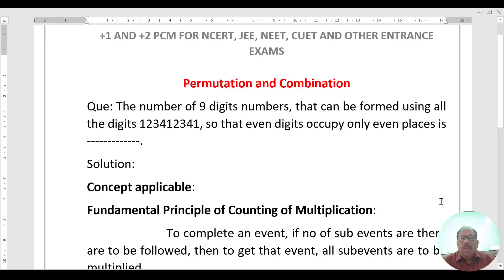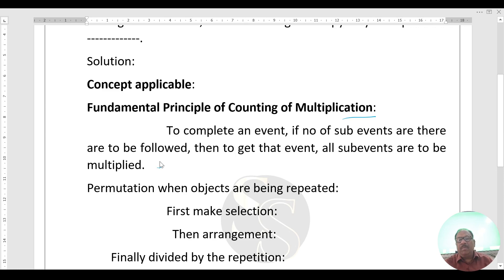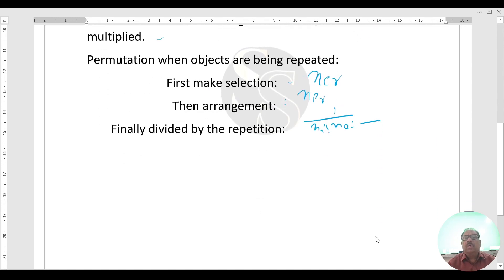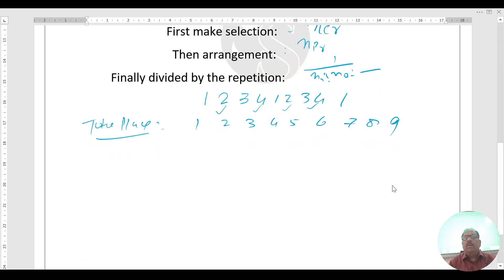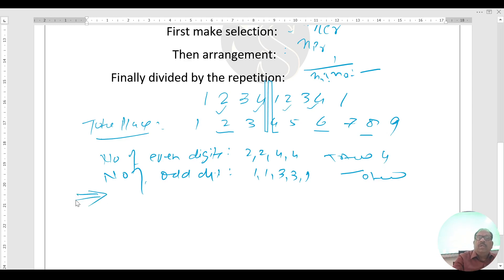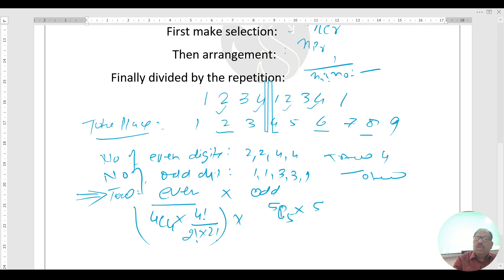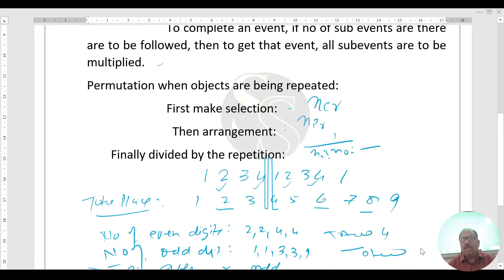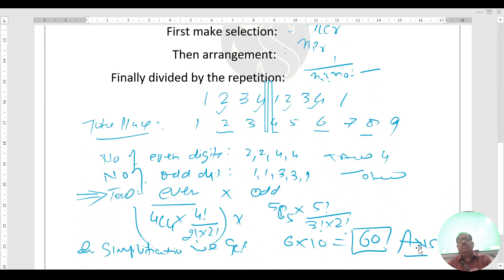Permutation and Combination Application of fundamental principle of counting JEE MAIN +1 Maths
Are you planning for JEE MAIN or ether entrance exams, this video covers the following one of the important concepts of permutation and combination?
“FPC (Fundamental Principle of counting) of multiplication”.
Concept is being cleared by solving previous year question (PYQ of JEE-MAIN).
More videos will be up-coming to clear all the concepts of permutation and combination of the level of school exam and different entrance exams and also for other topics of Math.
Chapter in one shoot:
Board Level Questions with detailed discussion etc etc.